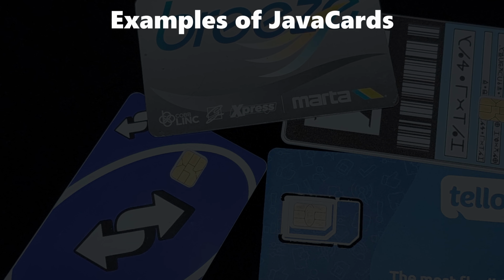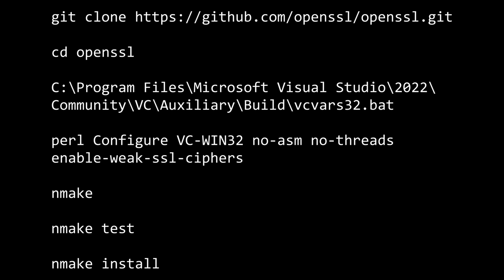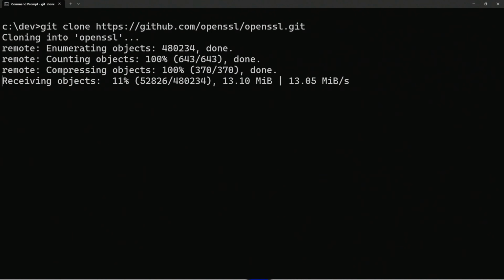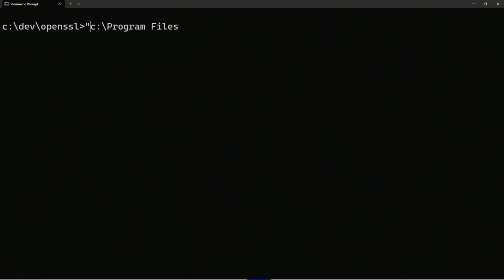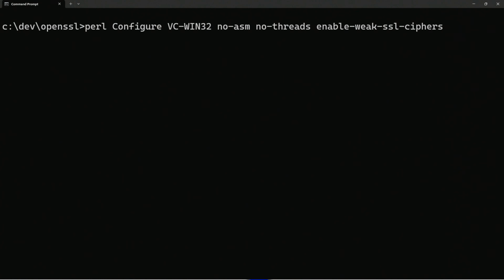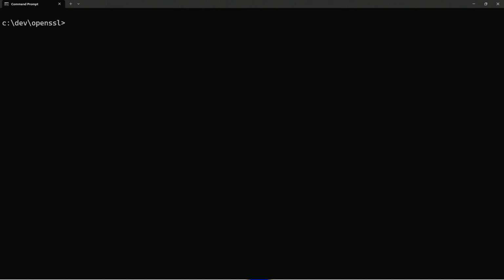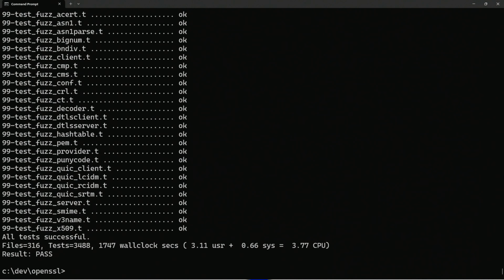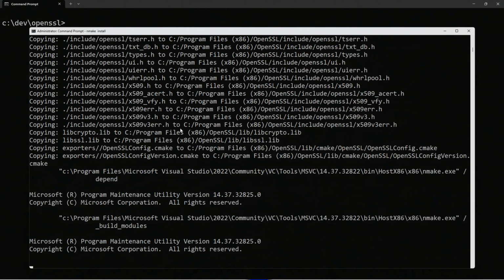Building OpenSSL with VS 2022 for Java Card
To build for JavaCard, you need to have a 32-bit installation of OpenSSL and it's libraries. In this video, I compile OpenSSL with the necessary arguments using Microsoft Visual Studio 2022.

Sometimes I play video games. @j2inetgaming
Other times I buy things. @J2inet2